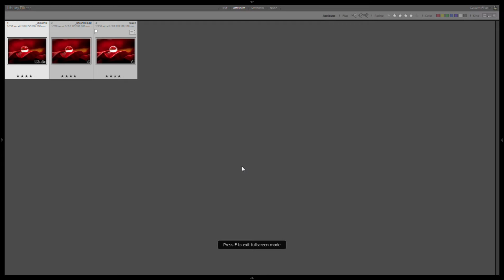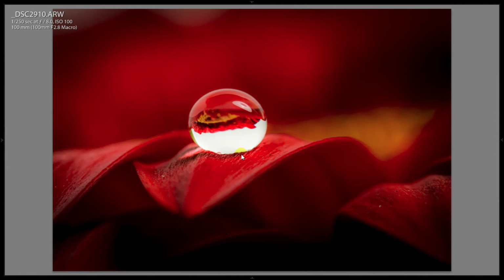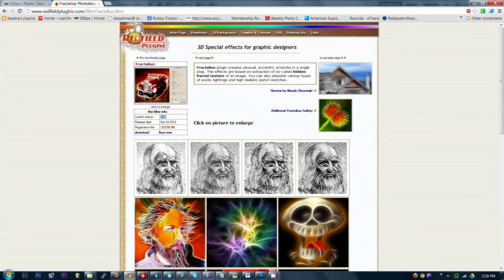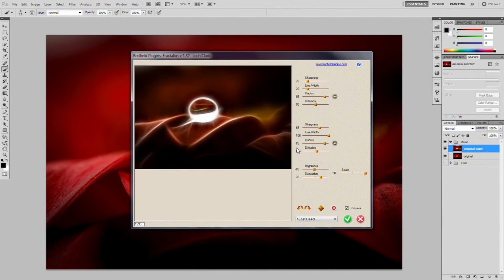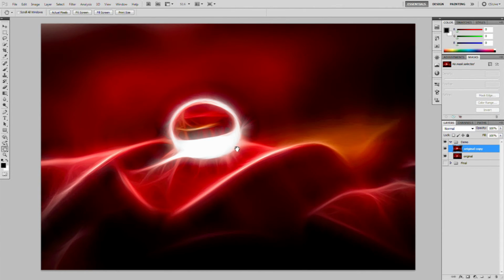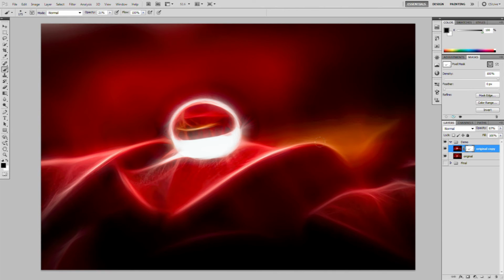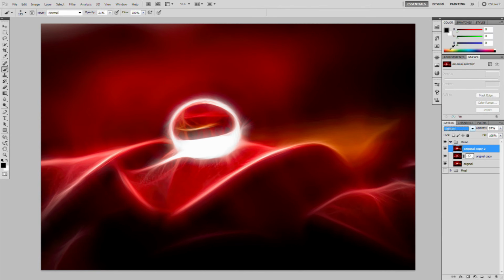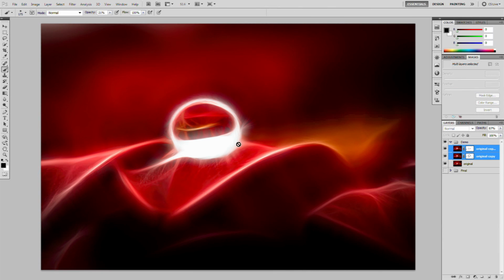Tear: Studio Photograhy + Fractalius Filter to create a surreal dream image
In this video I take a macro shot of a water droplet on a flower petal and then take it in to photoshop and use the Fractalius Filter to turn the image in to a dream.  The filter helps me try to capture and convey emotions

Link to get Adobe Photoshop CS6

Link to the Sony 100mm f/2.8 Macro Lens for Sony Alpha